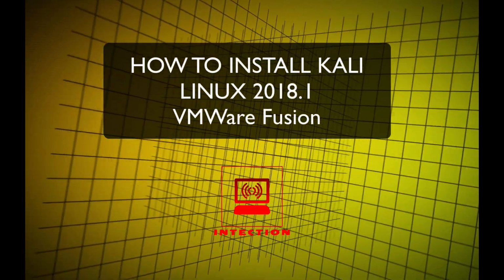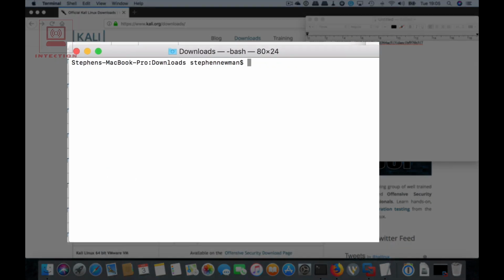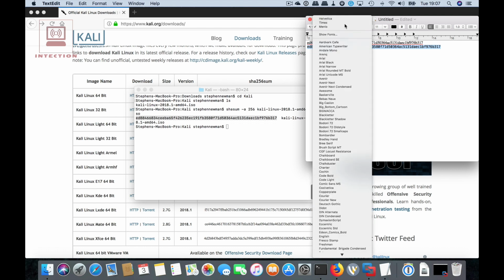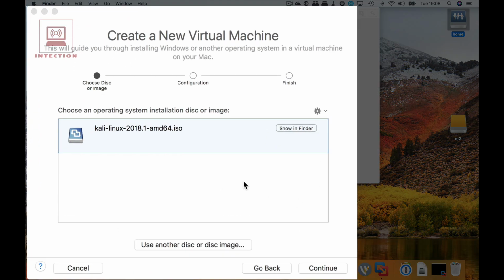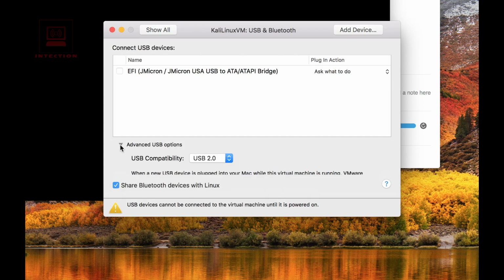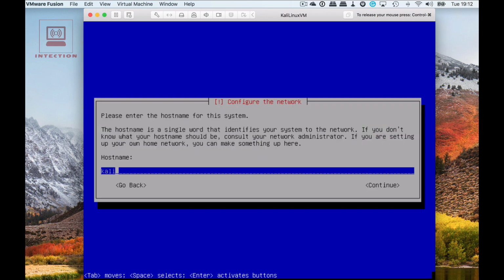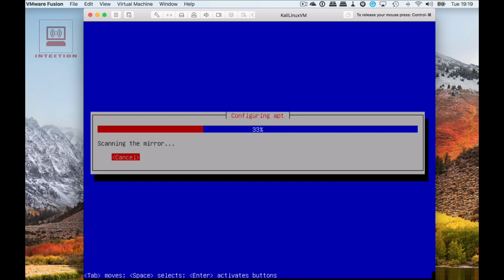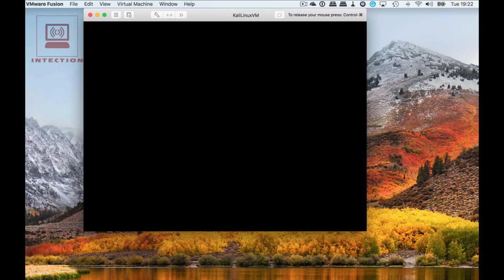Kali linux Wmware Fusion Install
How to install Kali linux in VMware Fusion